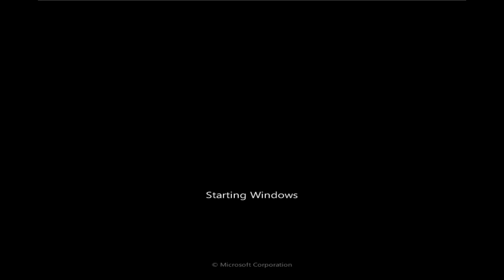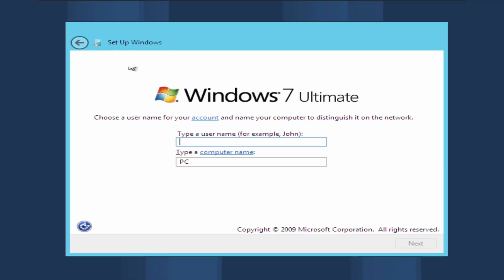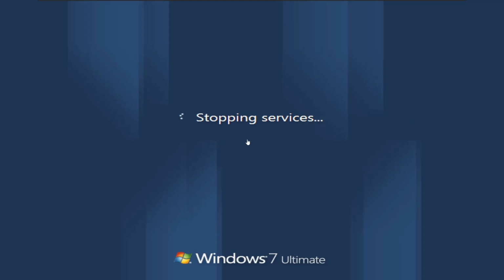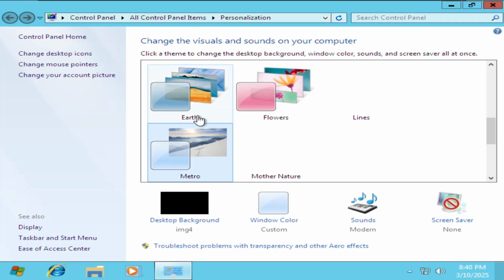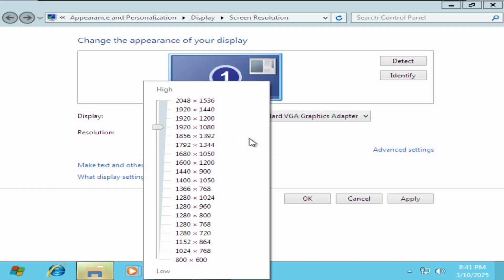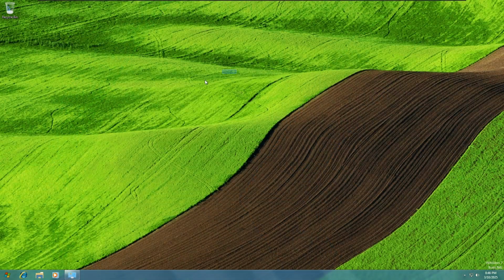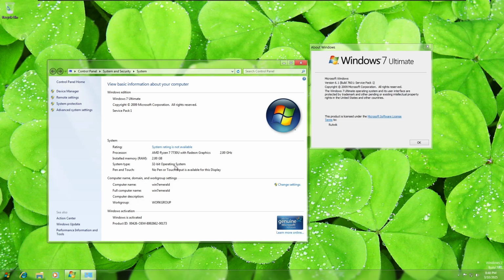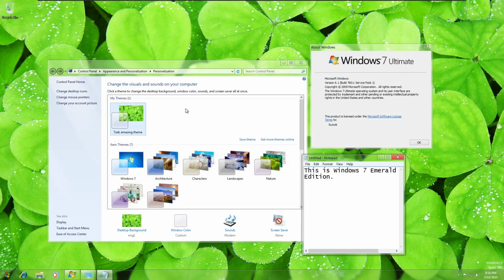This is real - Exploring Windows 7 Emerald Edition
Day 7 of the Spring Upload Boom - March 13, 2025